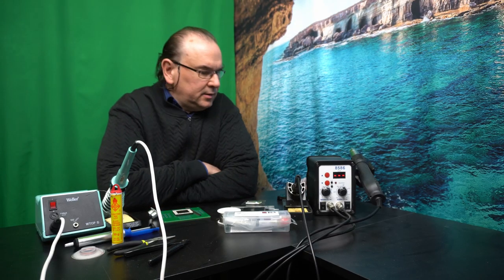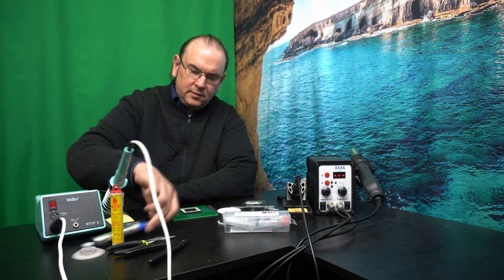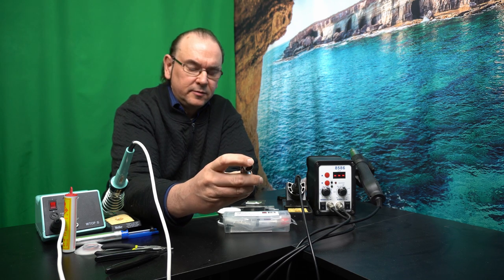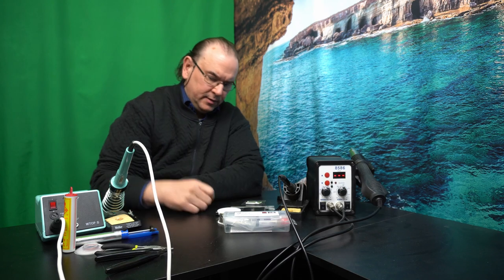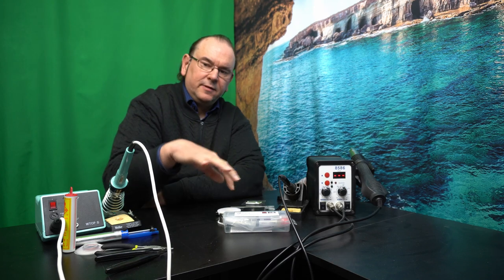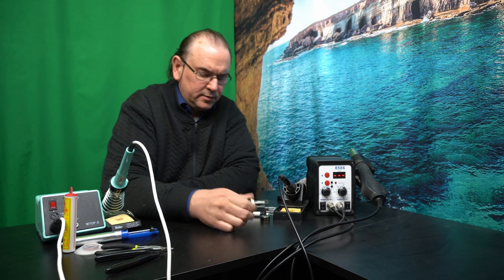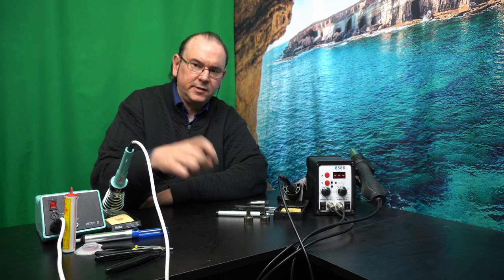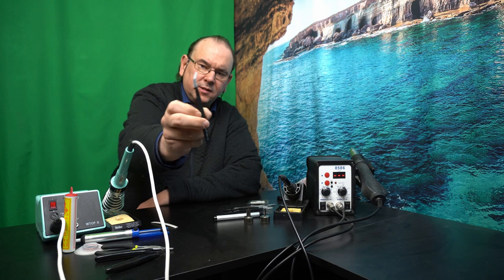Through hole vs. surface mount soldering stations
Twitter TheTechRabbit
Instagram thetechrabbit